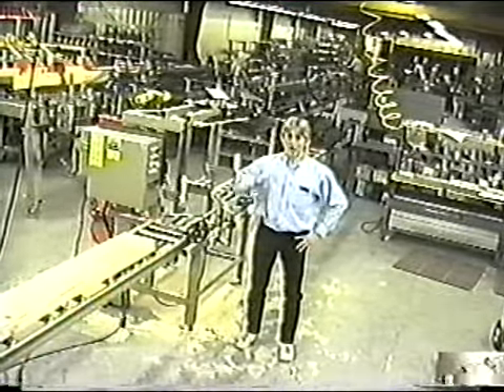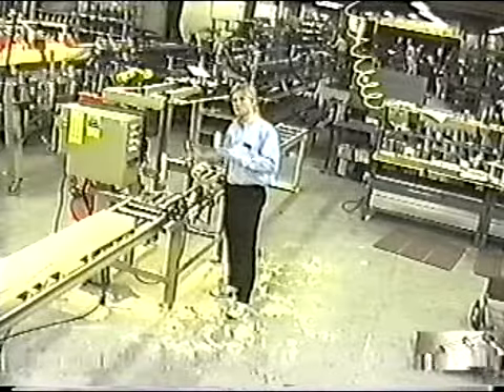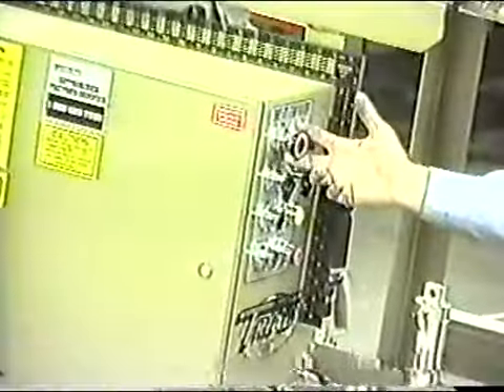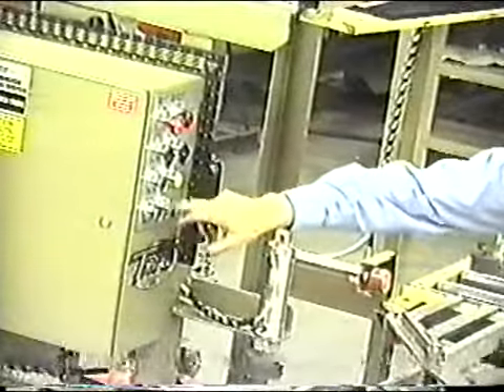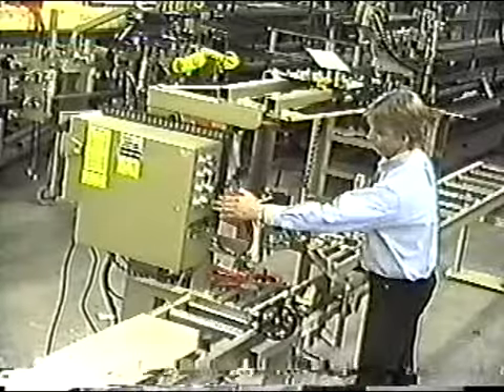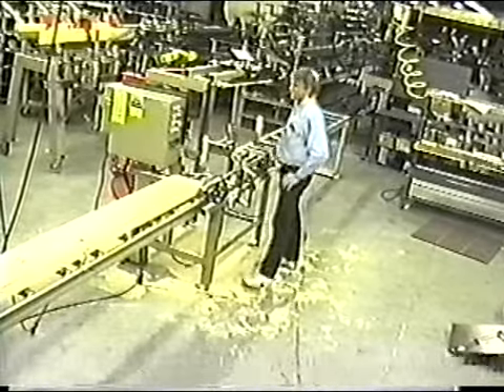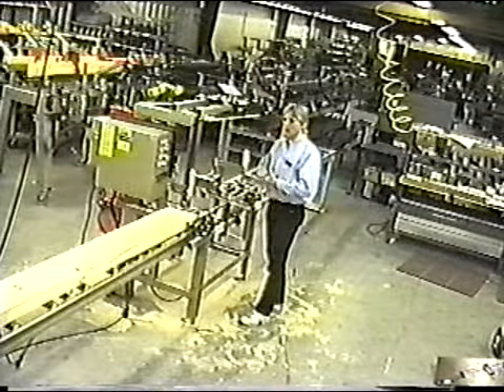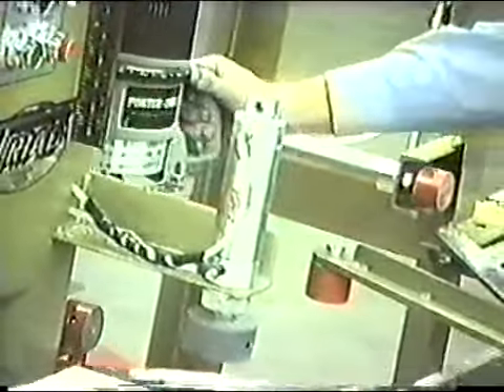Triad Template Stair Router (Pt. 1 of 2)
Triad's Template Stair Router was designed to provide years of rugged service with simple operation in mind.  An operator can load two 2"x12" stringers, set up the adjustable rise, run and nose clearance quickly, and start routing!  Two heavy duty 3 ¼ HP, single phase routers will cut the top or bottom stringer only, or both stringers simultaneously with the template guided stair profiles.  Triad's TSR can accommodate standard profiles, no riser profiles and split stringer configurations.  Mechanically aided material indexing, quick changing templates and composite followers, makes the TSR a machine for any shop. For more information please call the factory at 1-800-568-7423 ext.